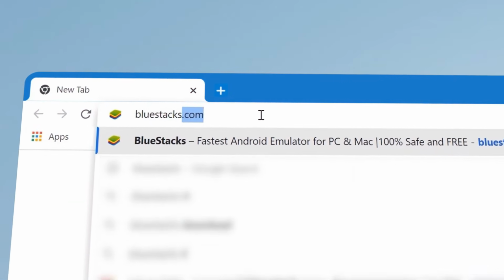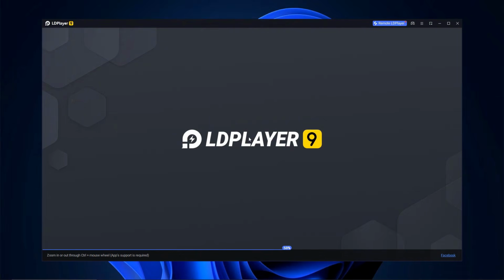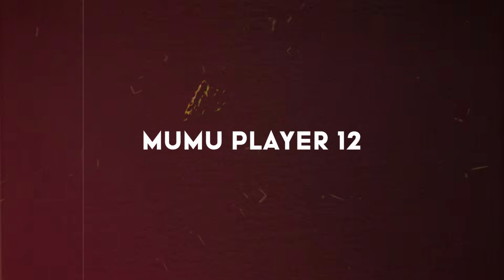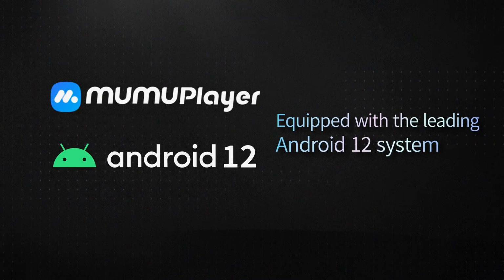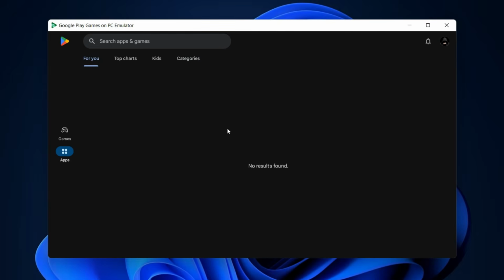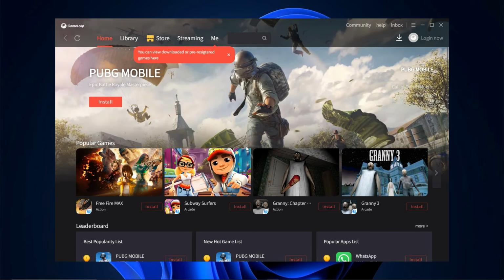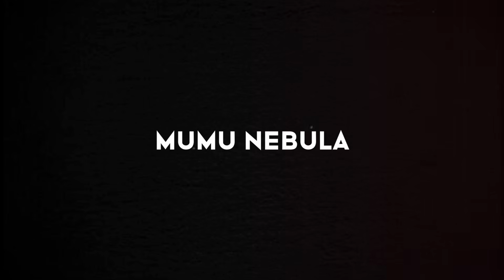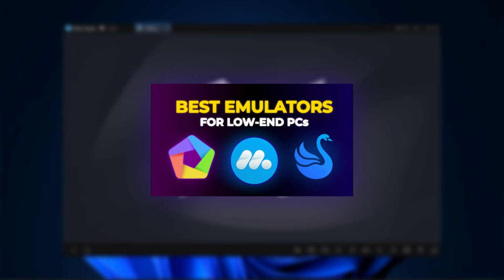6 BEST Android Emulator for PC! (2025)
Looking for the BEST Android emulator for your PC in 2025? 🤔

In this video, I’ll walk you through the 6 best options, breaking down which one fits your setup—whether it’s a high-end PC, mid-range, or even a low-end system. If you’re serious about finding the right emulator, this video is a must watch!

What to Expect:
🎮 Games
💻 PC Solutions
💡 Tips and Tricks
🎨 Softwares

Time Stamps:
00:36 High END PCs
02:12 Mid END PCs
05:03 Low END PCs